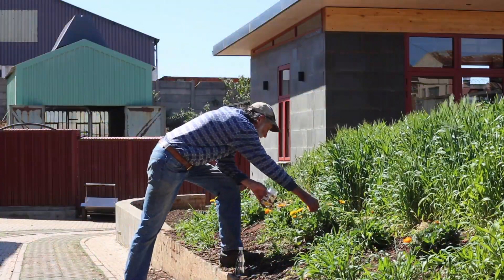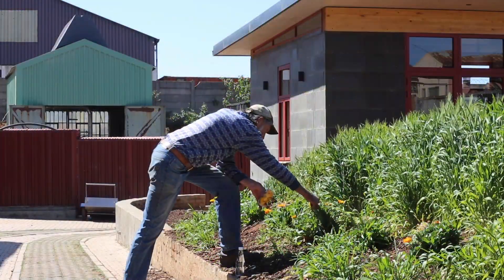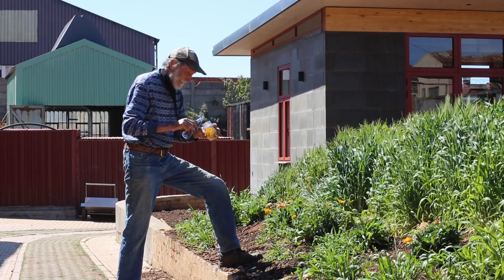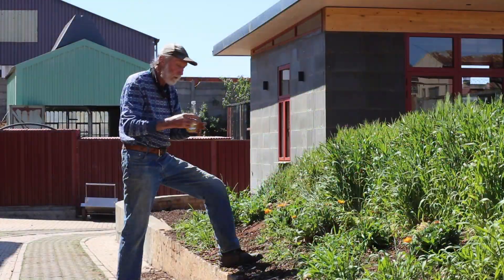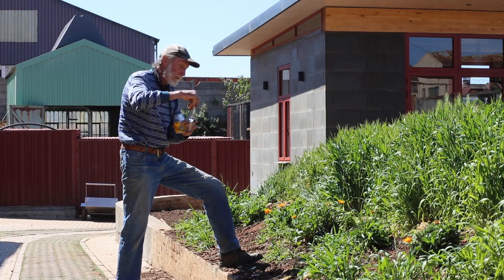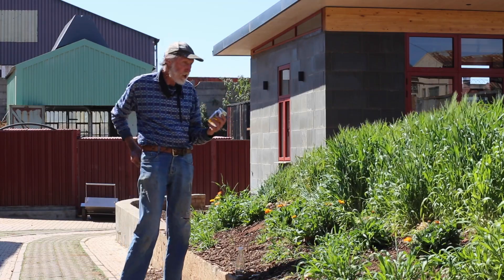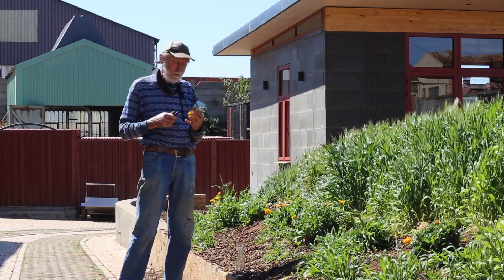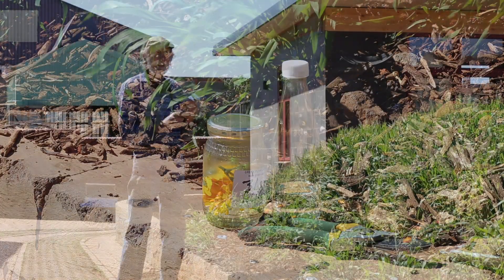How to make a Calendula tincture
Calendula, besides being very pretty is a great companion plant in the vegetable garden and has many medicinal uses. Follow us for more on Victoria Yards.